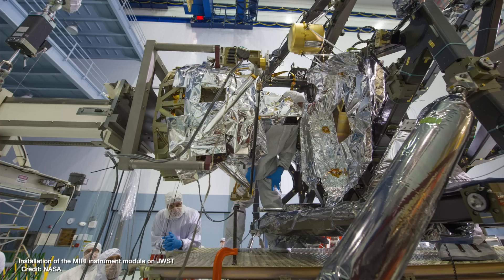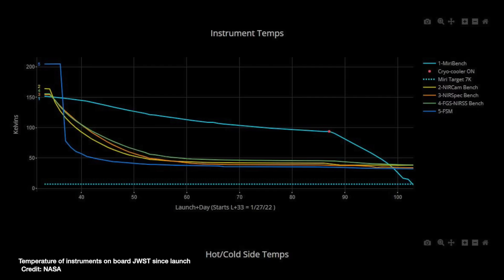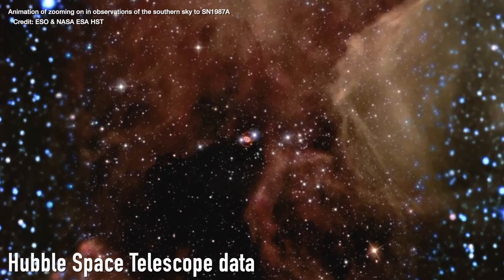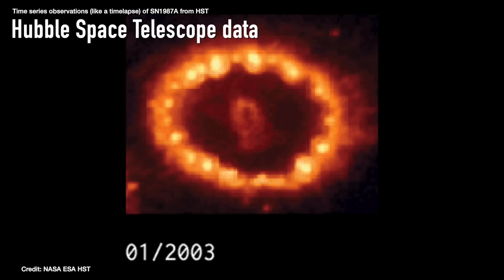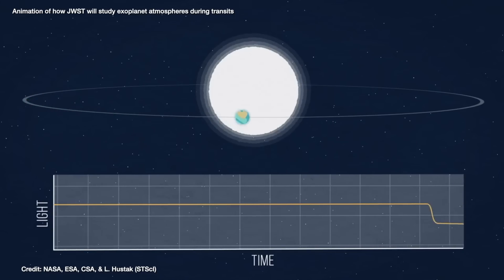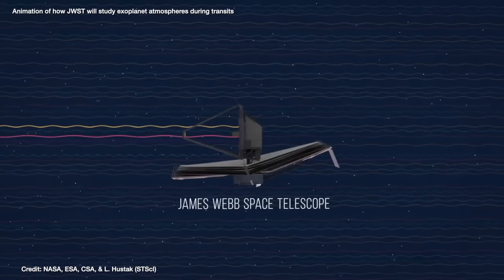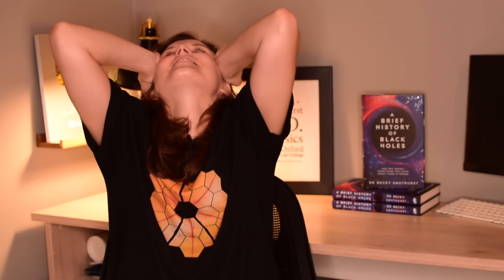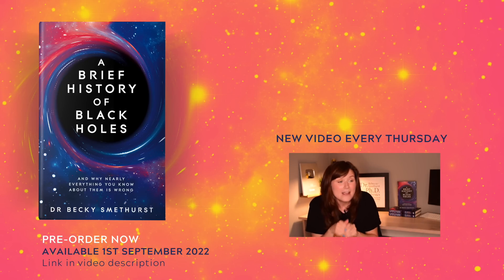What it's like to CONTROL the James Webb Space Telescope | ft. Dr Libby Jones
00:00 - Introduction to MIRI & JWST
02:11 - Interview with Dr Libby Jones
02:27 - Studying supernova 1987A with JWST
04:14 - What was commissioning JWST & MIRI like?
06:31 - The first exoplanet transit with MIRI - standout moment #1
07:48 - What it's like to be in control of JWST - standout moment #2
11:25 - What happens now images/data has been taken with JWST?
14:25 - Outro
14:46 - Brilliant
16:07- Bloopers

📚 Get a copy of my new book, "A Brief History of Black Holes", out NOW (USA & Canada hardback out 1st November 2022)